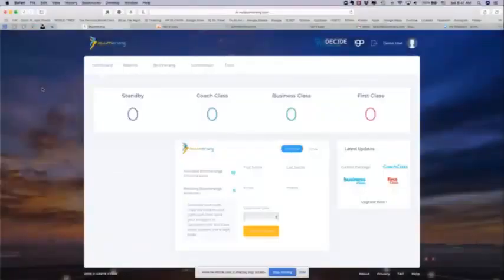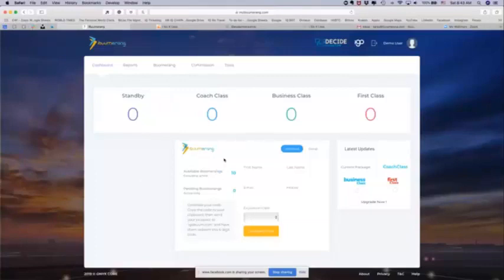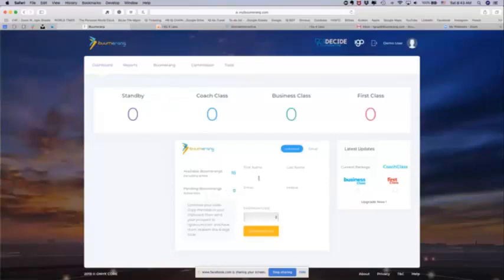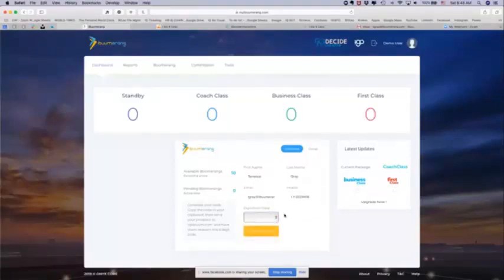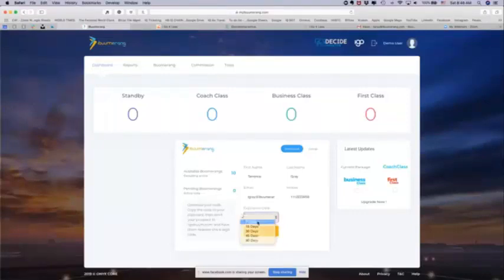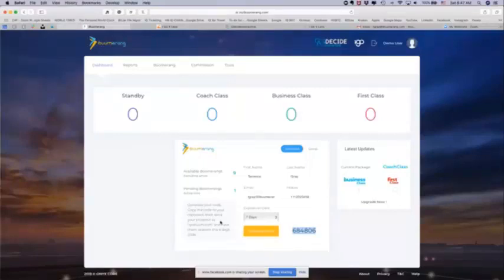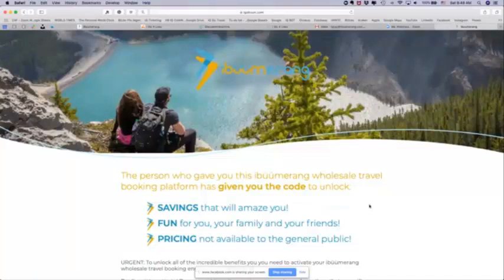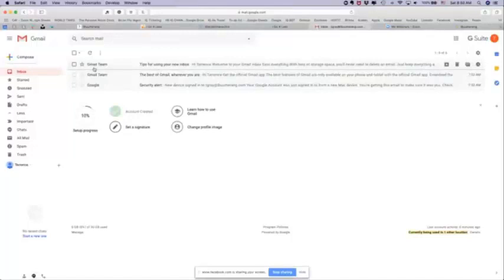ibuumerang How to send a Buumerang official Training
How do you send a Buumerang to a customer?  This training will explain the very best way to do it!